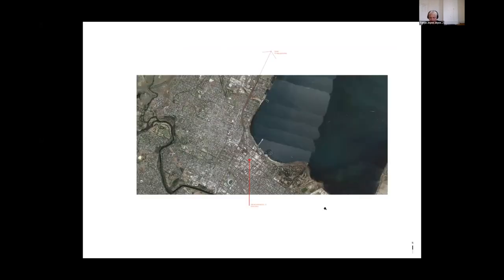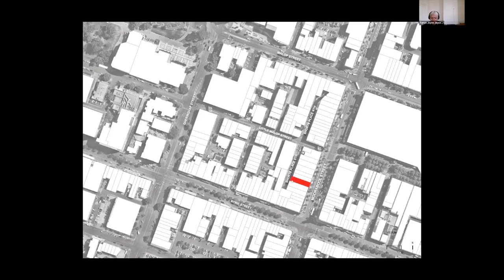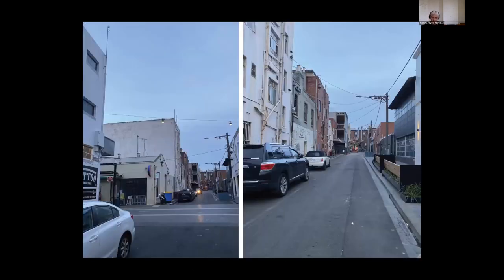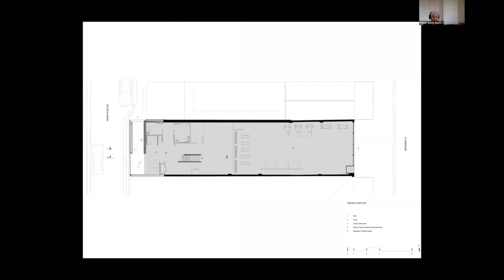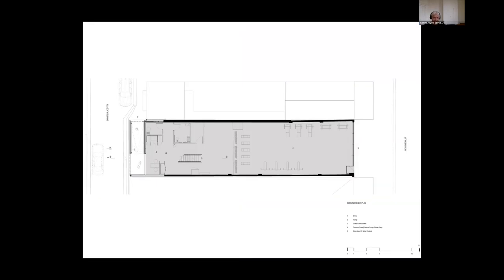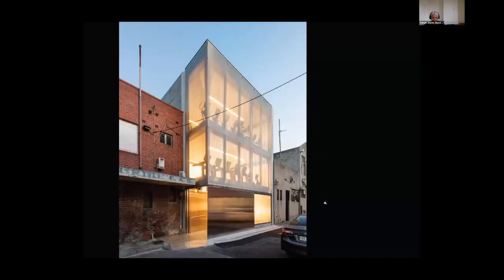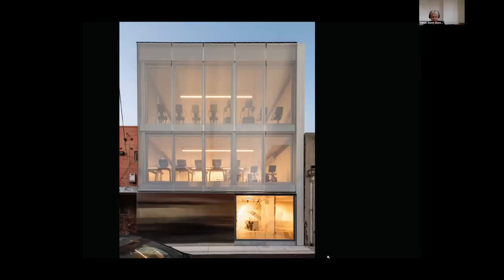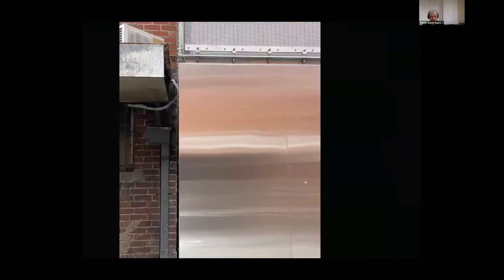Shorts Place Gym by Joyce Architects | 2022 Victorian Architecture Awards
Regional Prize

This project is uniquely positioned within the swiftly changing inner CBD of Central Geelong, presenting the opportunity to alter the orientation of the public address and identity of the existing two level masonry building. With the insertion of a thin active façade on the west face of the existing building, the intervention aims to invite further revitalisation of an existing gritty and undeveloped urban context whilst delivering a renewed identity for the building owners and their tenants changing needs.

The re-working of the rear façade and building skin, in being limited to a depth of 5m allowed for a controlled allocation of works to a discrete zone. This approach supporting the commercial aims of the client in maximising the effect of the resources available to deliver its functional requirements and required viability, alongside a consideration to its greater context.

The conceptual framework for this ‘thin’ architectural insertion, focused on a number of principles to deliver a rejuvenated identity for its revised rear lane address. As the first of the west facing allotments within the streetscape to protrude 2.3 into the laneway, it presents a valuable and highly visible physical presence within the streetscape. This siting characteristic allowing ideas of the building acting as a lantern, or beacon for exploration. Not only bringing a strong identifiable anchor to the existing urban landscape, it also functionally ties to the tenants unique 24hr operational needs in their desire to encourage safe passage through the built environment. The insertion not only benefiting the building owners, their tenants and users, it also acts to influence and participate in the exciting growth this area is experiencing. Providing opportunities for refreshed and renewed experiences within the changing landscape.

The conceptual framework of the ’lantern’ informed the project throughout its realisation. This was reinforced on items such as orientation of the glowing entry, the spatial allocation of the equipment to allow a filtered highlight of the activity beyond, lighting control, material selection through to the curated sequence of interaction with the building at its various scales and proximity conditions.

The glowing ‘cave’ or ‘tunnel’ expressed at ground level with its translucent mesh lantern atop is visible from the first visual encounter at the start of the lane. This draws you in, down the lane towards the glowing entry opening towards you. As you draw closer, the translucency of the mesh façade alters and reveals the interior beyond, hinting at the internal activity whilst still allowing a unified external expression to the street.

Materials and building processes were also selected for sustainability concerns, where considerations regarding ease of installation, limiting multiple trades with unnecessary cost implications and ease of ongoing maintenance were considered. Also investigated through satisfying multilayered functional needs through singular gestures, such as the screened approach to address dual requirements of sunshading and privacy. Strong working relationships with the structural engineering team was pivotal to the process to allow unique, efficient and hard working detailing to be resolved whilst holding onto the integrity of the design position.